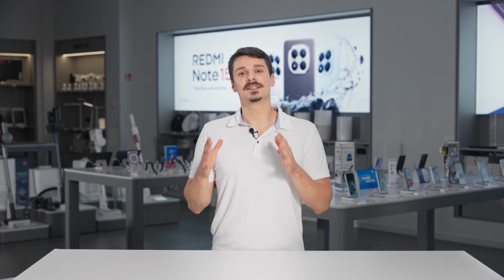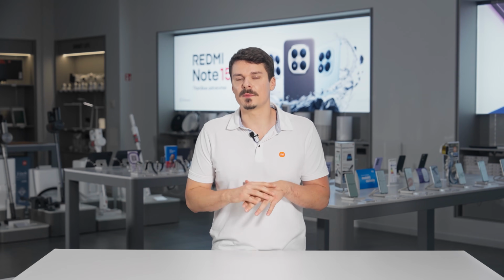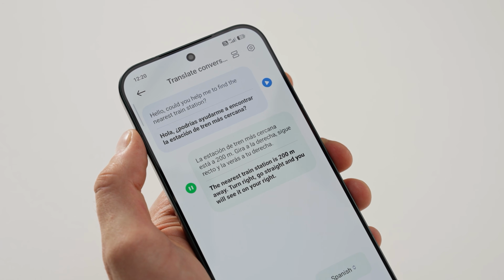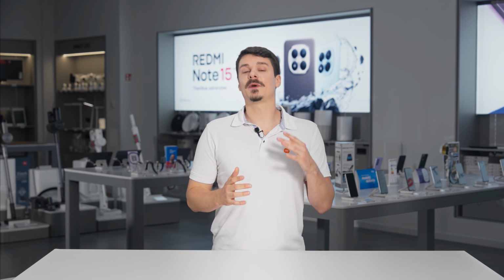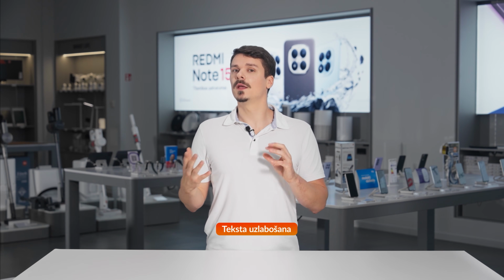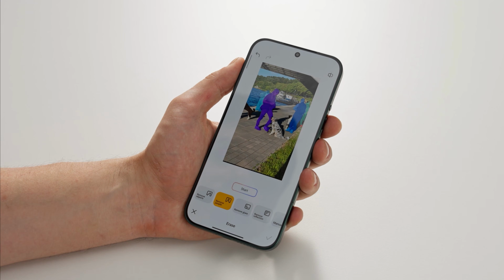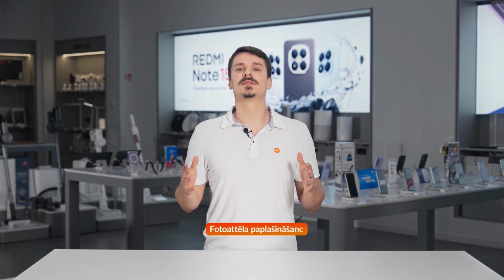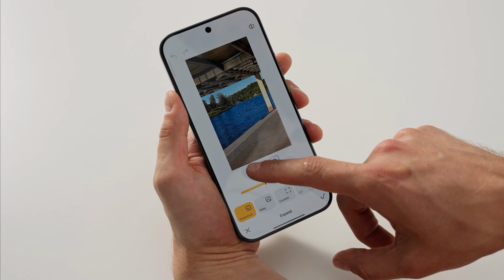Xiaomi Hyper AI funkciju pārskats